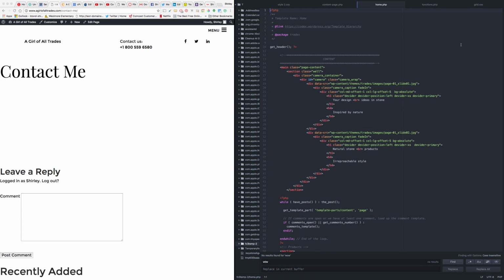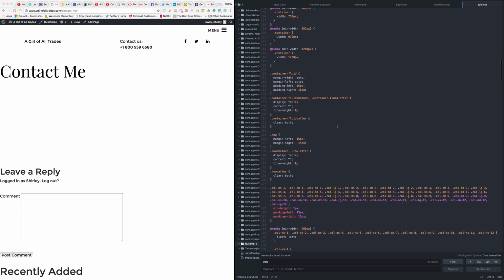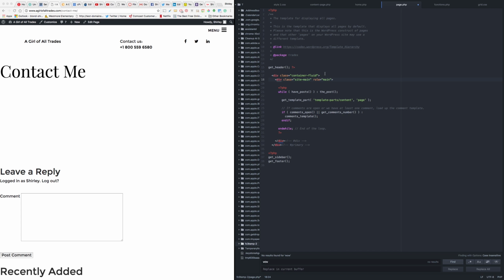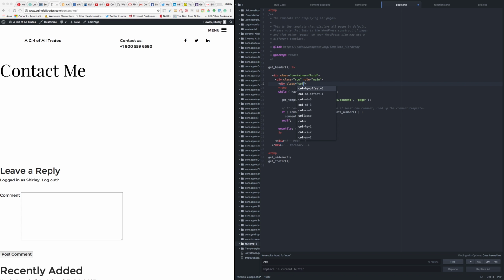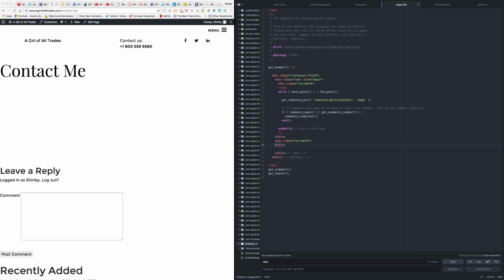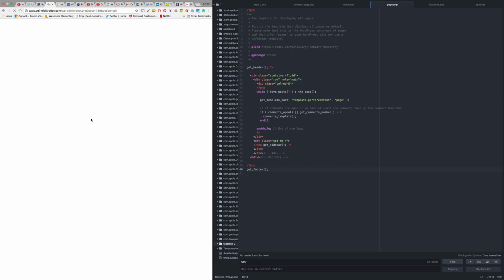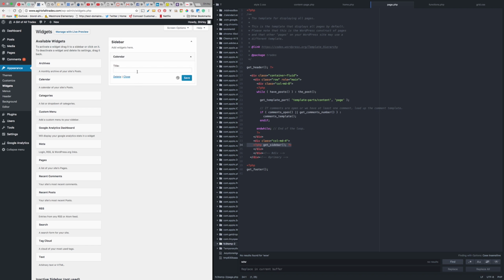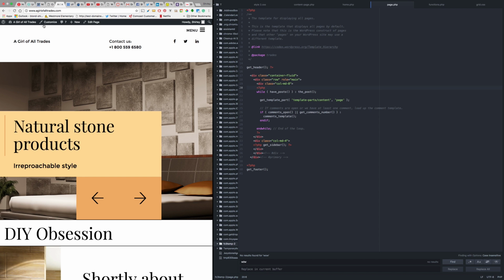Convert HTML templates to a WordPress theme Video 9.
Final touches on our theme on the sub-pages.